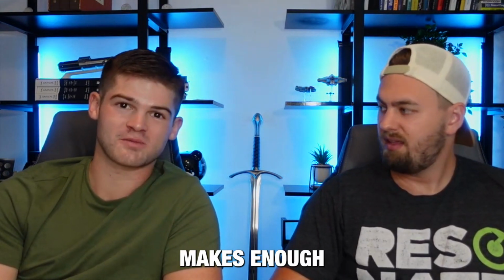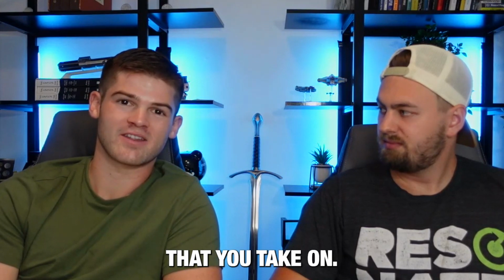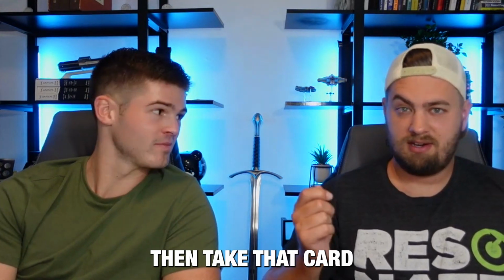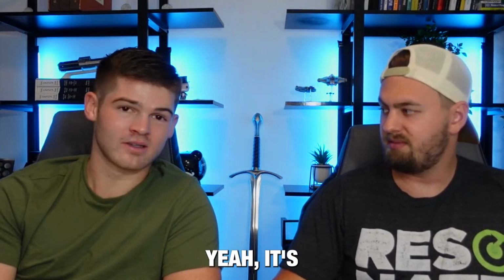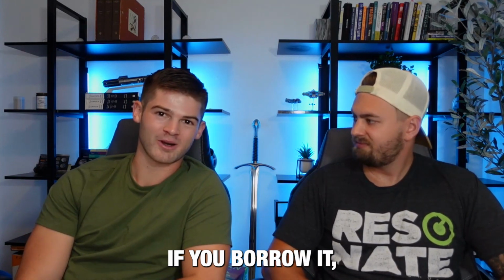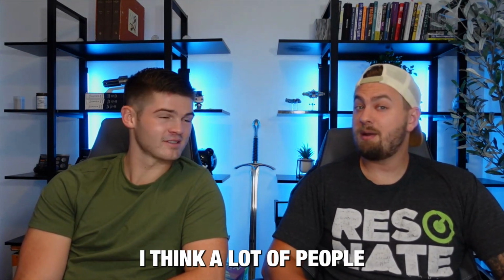Buying Real Estate with Zero Interest Loans?!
If you're ready to get started on your home buying journey, then this video is for you! I'll show you step-by-step how to buy real estate using zero interest loans and credit cards, and by the end of the video, you'll be ready to start shopping for your dream home!

To learn more about the Multifamily Strategy, Creative Finance, Seller Finance, and investing in Multifamily rental properties check out our course and mentorship programs ➡️

Download our FREE Course on how to get started in multifamily investing!

Download our FREE 10 Page Strategy Guide and Work Book!

Chapters:
00:00 - Intro
00:27 - Starting Out with No Money
00:47 - Credit Card Strategy
01:45 - 4 Stage Business Cycle
04:25 -  Cody Borrowing 120k
05:38 - Best Practice to Build Credit

Our YouTube channel is designed to share how two completely different stories aligned to create something epic. Both of us started from ground zero; we had no money and zero connections.  Christian Osgood took the corporate route, Cody Davis took on an entrepreneurial venture. Both paths work, and we’re here to share how we’d do it all over again if we had to.

Learn how to buy rental properties, purchase real estate low and no money down, and create your own multifamily strategy!